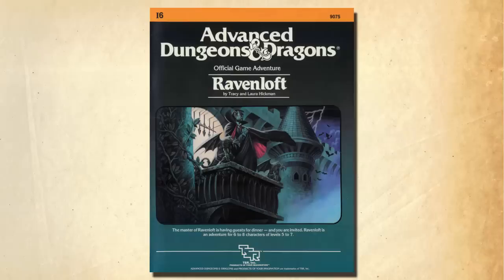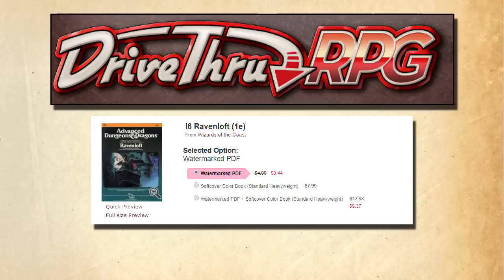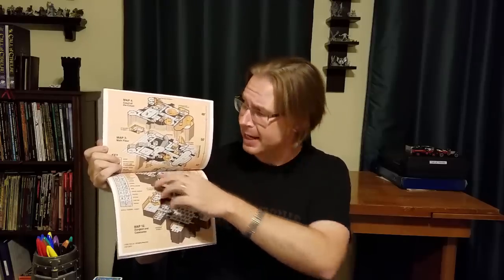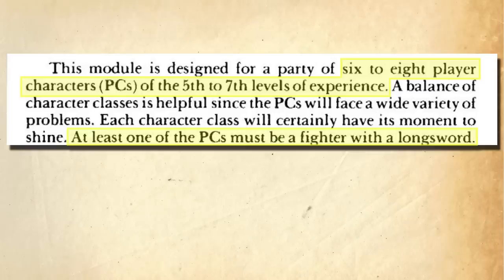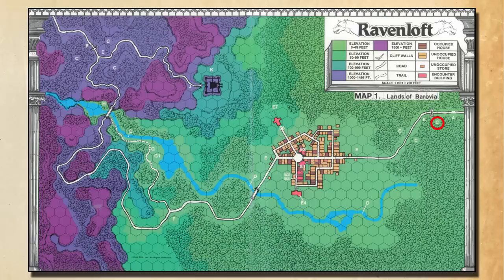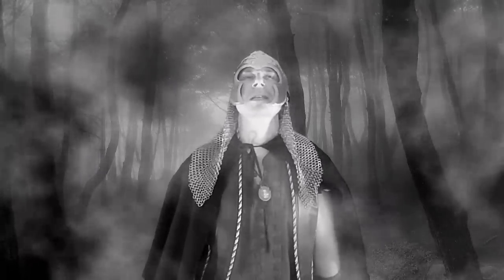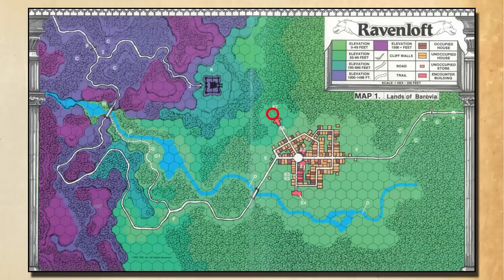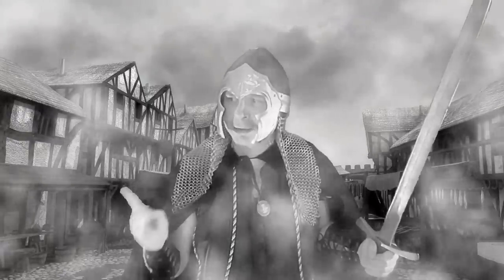AD&D Review: Ravenloft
Review and Dungeon Master tips for  the classic D&D adventure "Ravenloft". Originally published in 1983, it's spawned numerous sequels and expansions, most recently with 5th Edition's "Curse of Strahd".